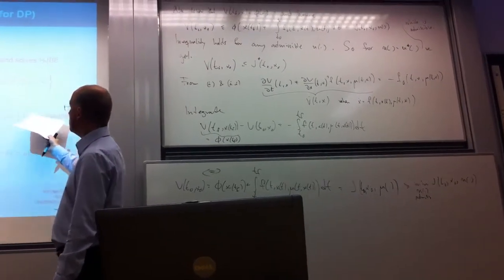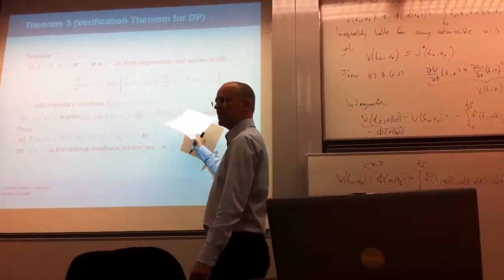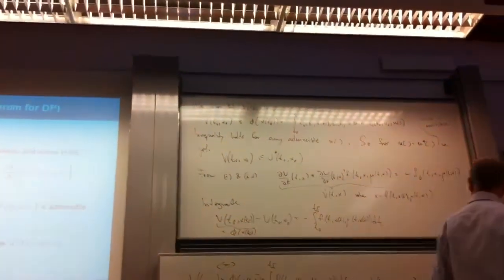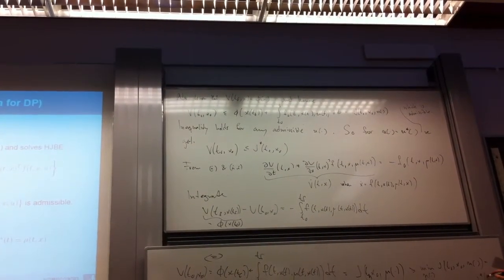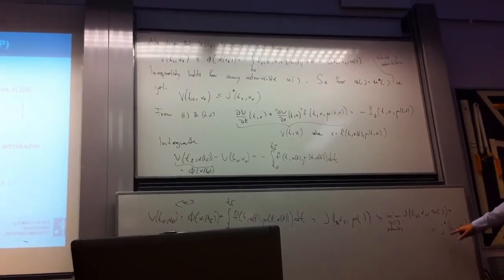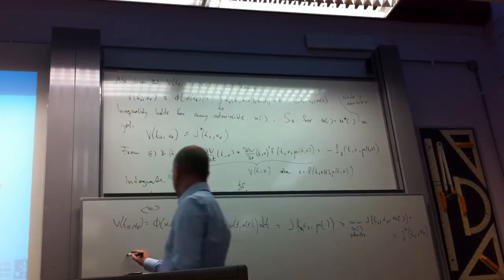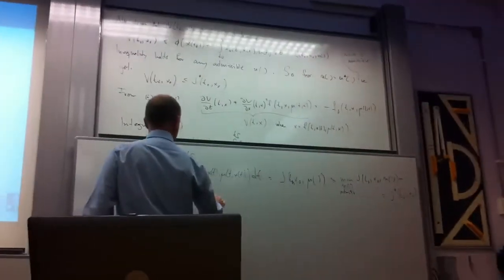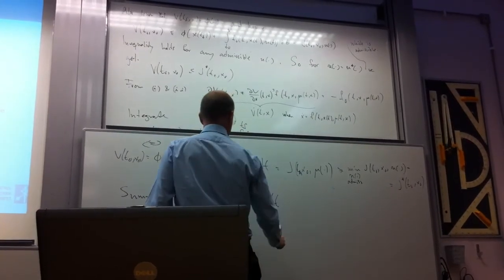Optimal control lecture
A minute or so from a lecture in optimal control.